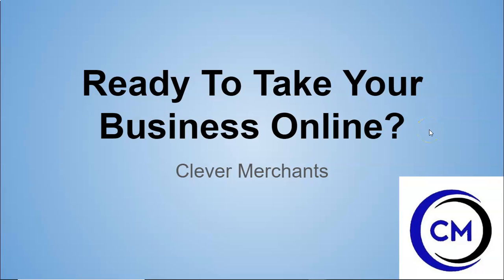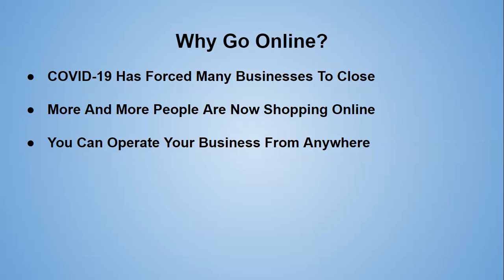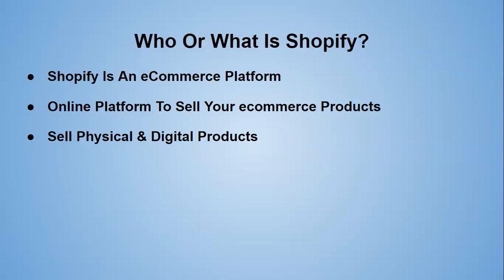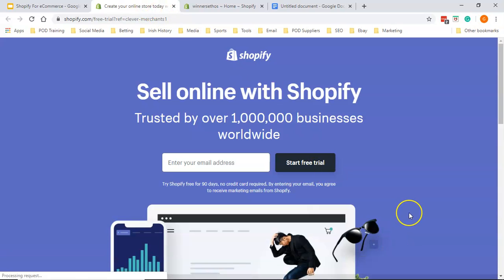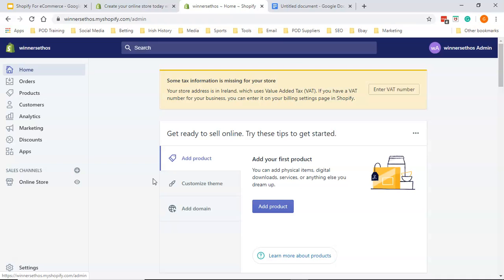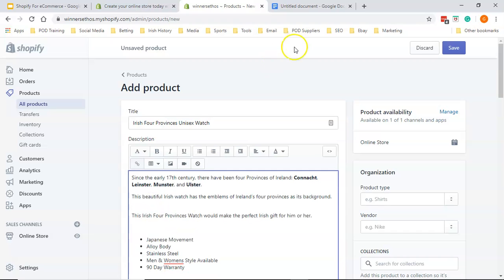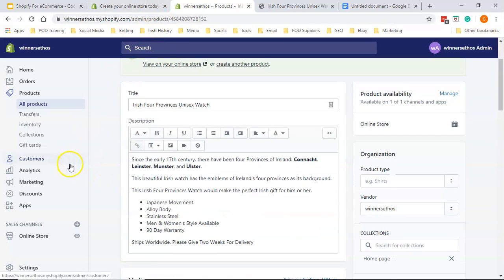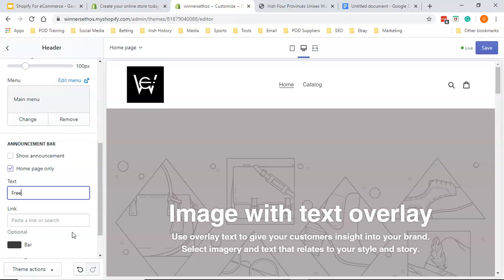Ready To Take Your Business Online?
In this video, we explain why now is the time to take your business online.